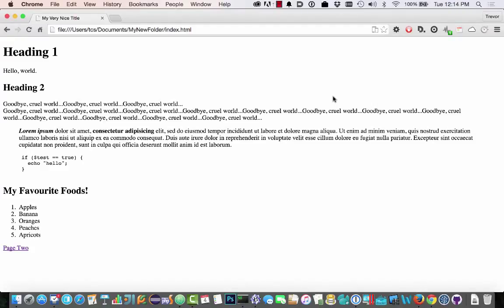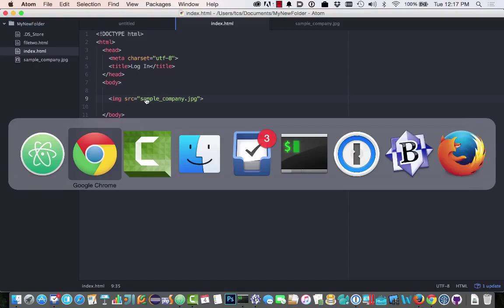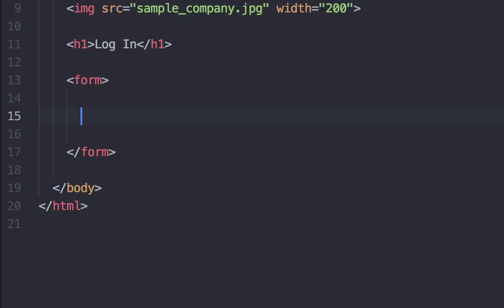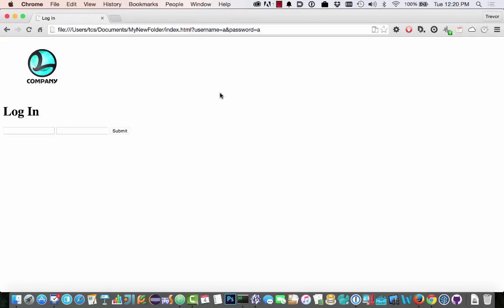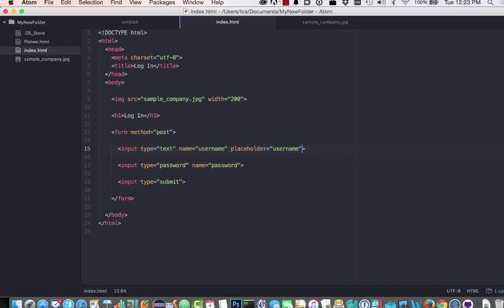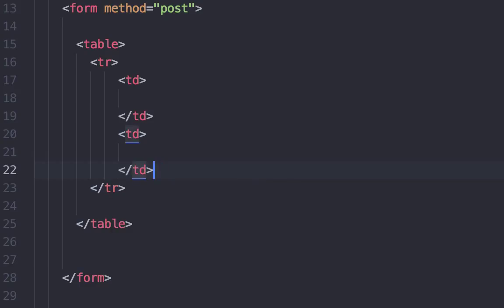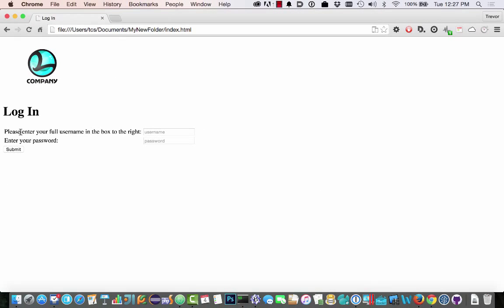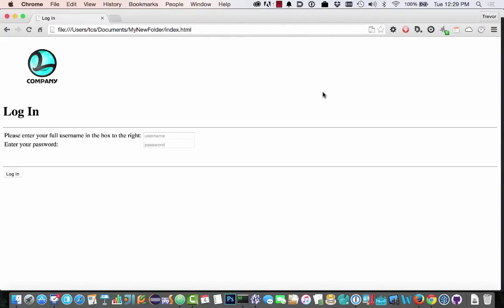Build HTML Login Page For Dummies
HTML is a markup language for describing web documents (web pages). HTML stands for Hyper Text Markup Language. This tutorial will show you how to build basic website login page using HTML